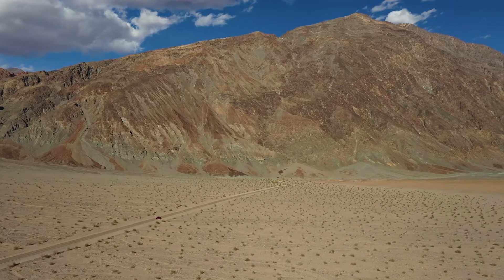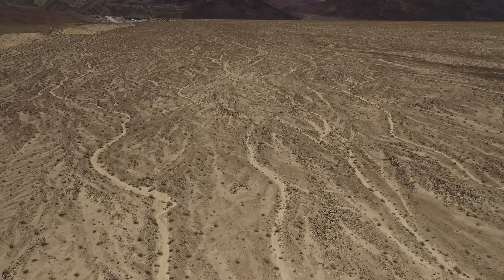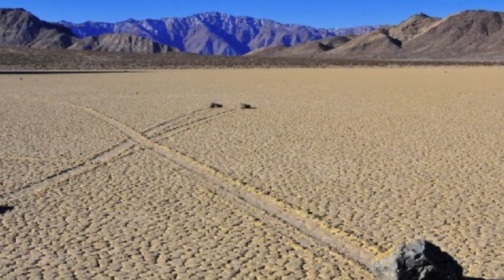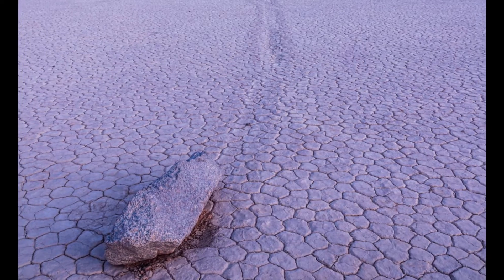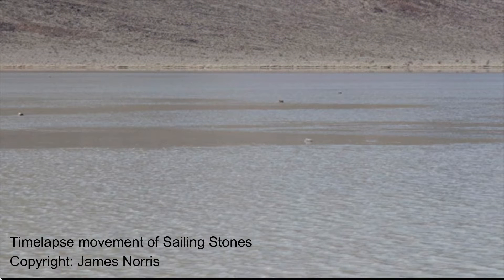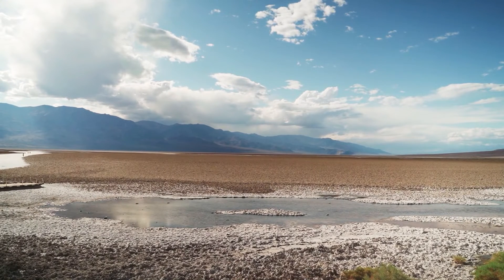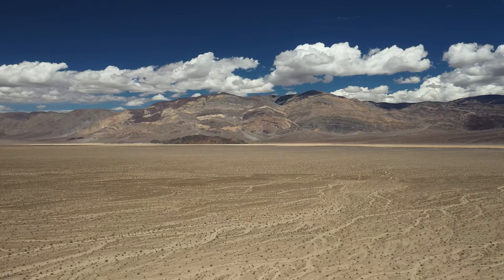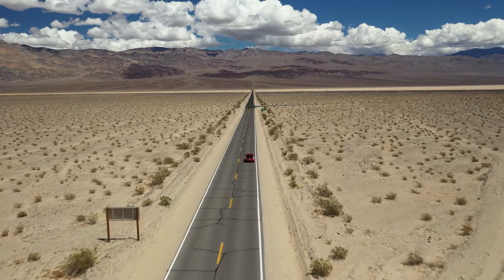The Mystery of the Sailing Stones of Racetrack Playa Death valley | Nature Connection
In the heart of Death Valley, a place known for its scorching temperatures and desolate landscapes, lies a mystery that has captivated scientists and curious minds for years: the sailing stones of Racetrack Playa. These stones, some weighing up to hundreds of pounds, mysteriously move across the dry lakebed, leaving long trails in their wake.

Join us on @NatureConnection  as we explore the fascinating world of sailing stones. Also, witness the incredible timelapse movement of the stones.